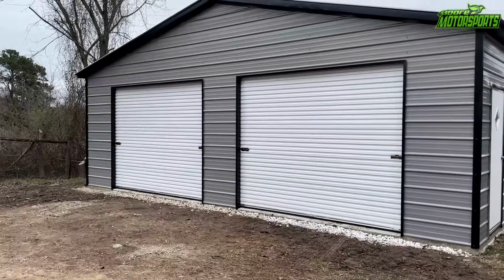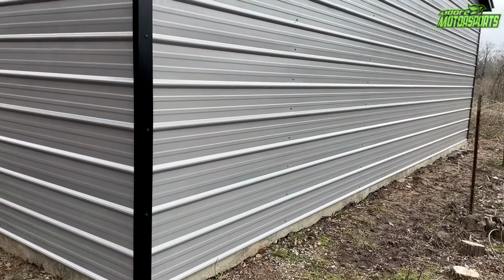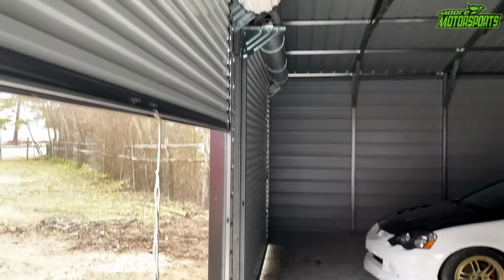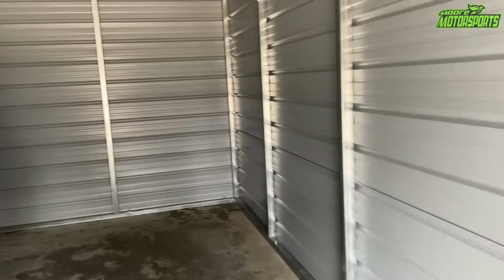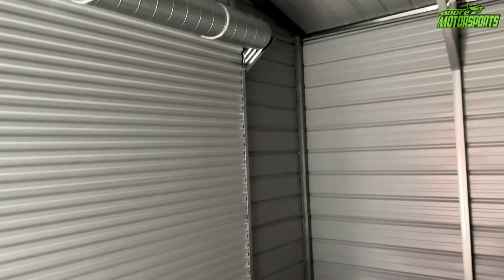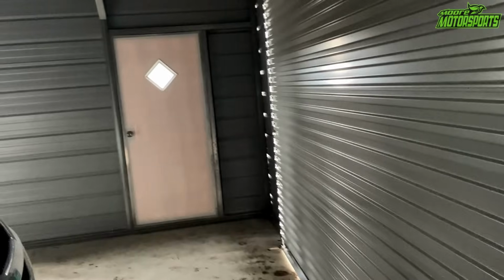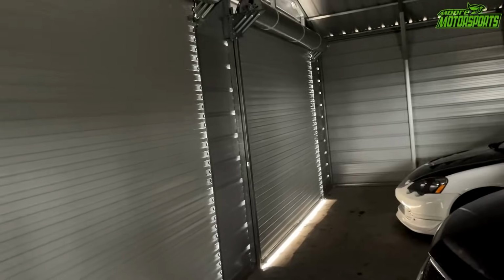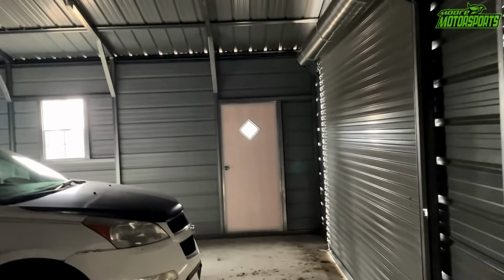30X30 SHOP IS GETTING INSTALLED BY WHITESTONE STEEL!! INSTALL & WALKTHROUGH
How to DIY pearl Gold spray can paint job! GOD BLESS, Stay safe, Stay Awesome!

vILJn3X3pbZmbdlWoyO9y0z0PrQ7y6mWFPYaAn2kEALw_wcB

Link to whitestone steel website
you can design your own shop and get a quote.

If you need anything feel free to

  Link to BrahmanLube
AKA THE REAL BESTLINE
(what i'm using in my oil)

If you want to help support the builds